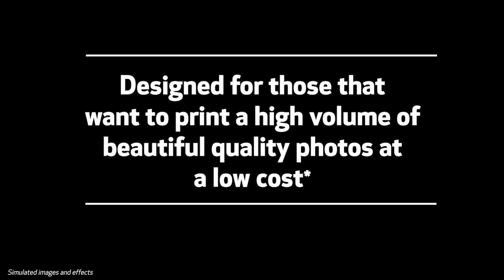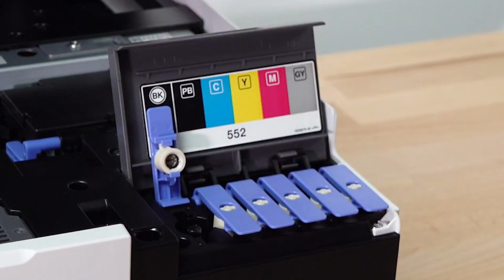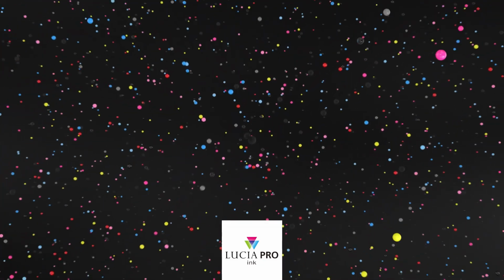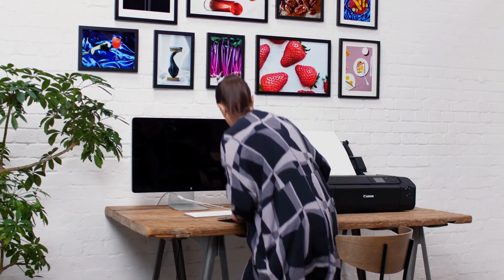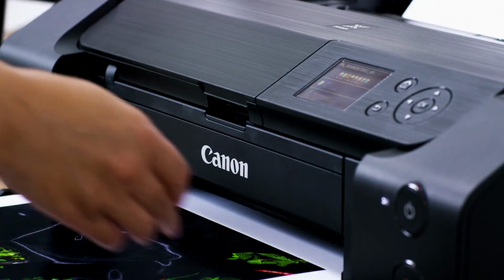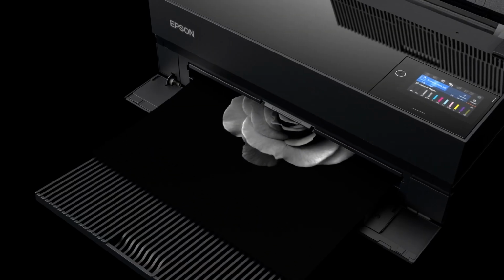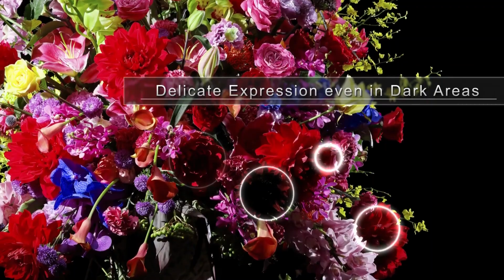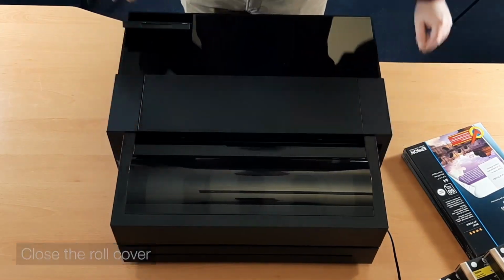Best Photo Printers 2025-Watch This Video Before Buy!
Links to Best Photo Printers 2025 are listed below. At Future Tech, we've researched the Best Photo Printers 2025 options on the market, saving you time and money.

Links to the Best Photo Printers 2024- Watch This Before Buy are listed below. At Future Tech, we've researched the Best Photo Printers 2024 options on the market, saving you time and money.